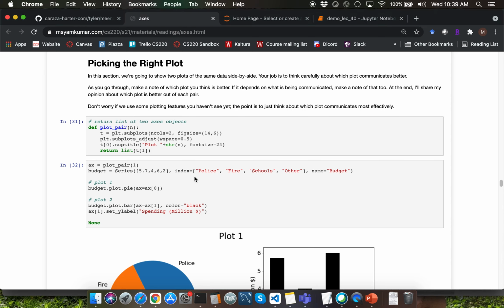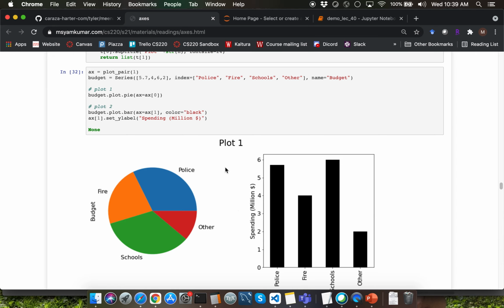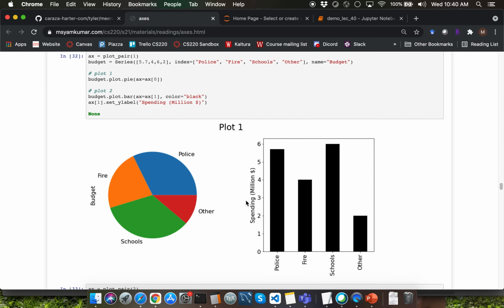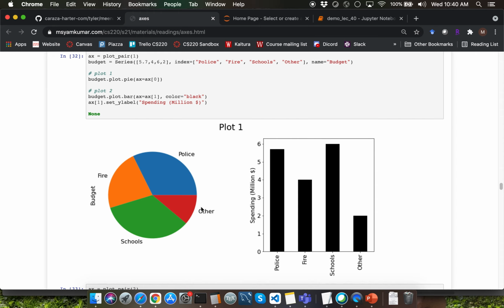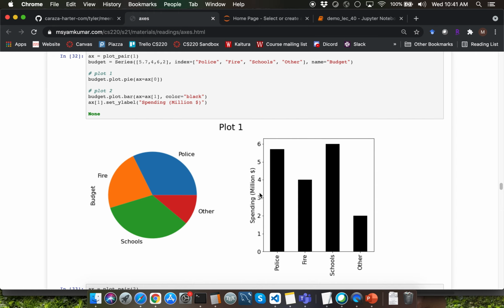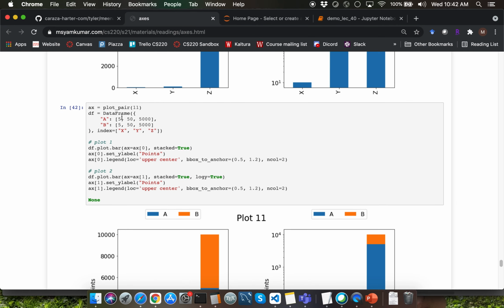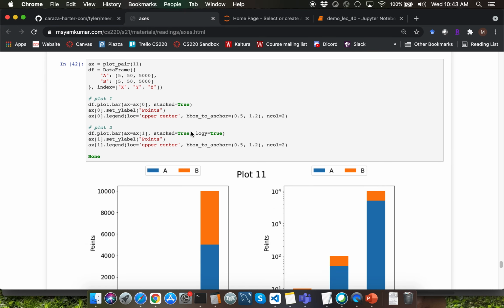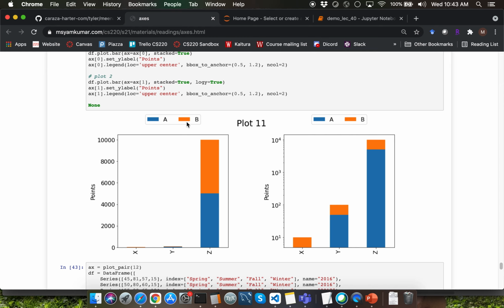[CS 220 / CS319 Spring 2021] LEC 40 Video 5: plot design & course evals